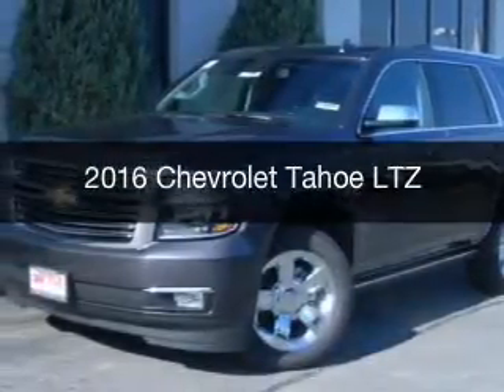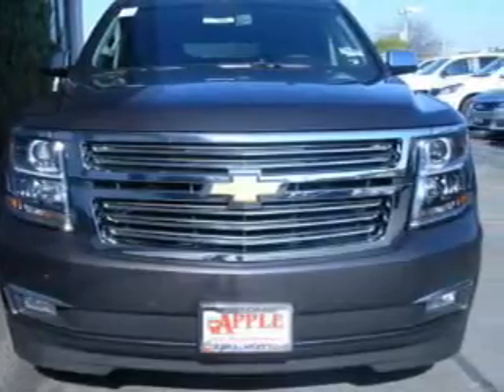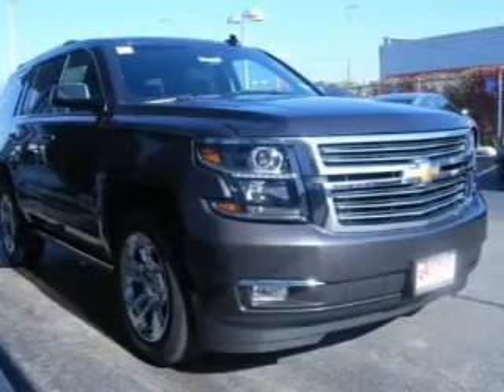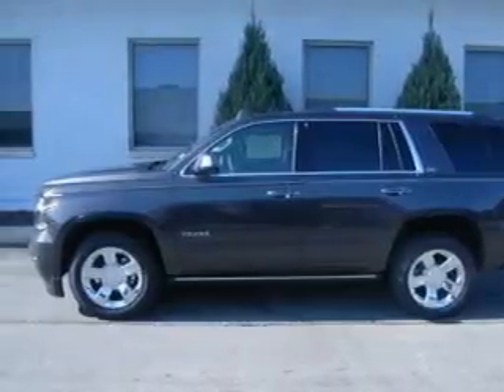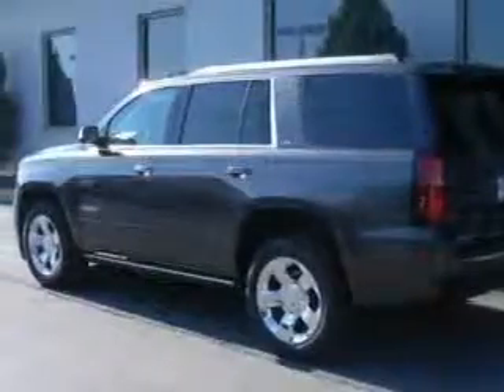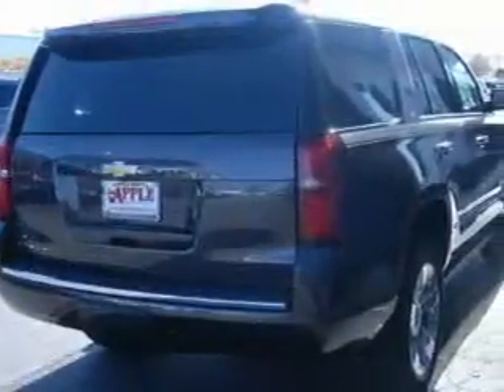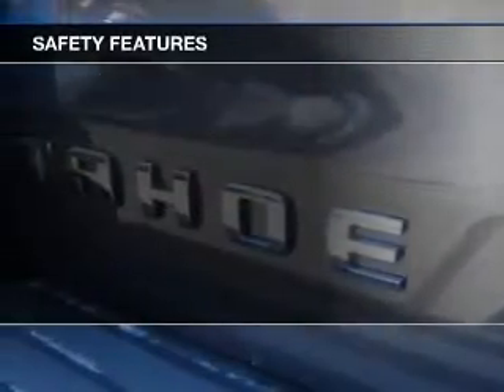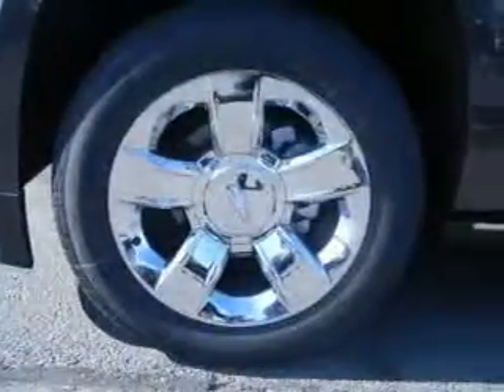2016 Chevrolet Tahoe - Tinley Park IL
Apple Chevrolet

Year: 2016
Make: Chevrolet
Model: Tahoe
Trim: LTZ
Engine: 5.3 liter 8 cylinder 16 valve
Transmission: 6-Speed Automatic
Color: Tungsten
Mileage:

Address:
8585 W. 159th St.